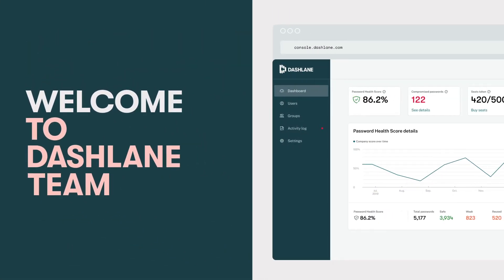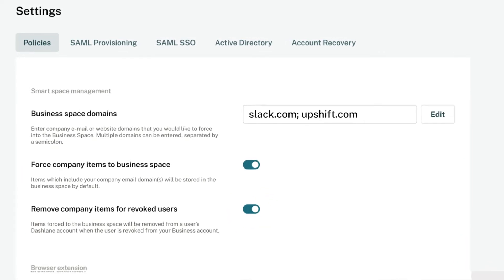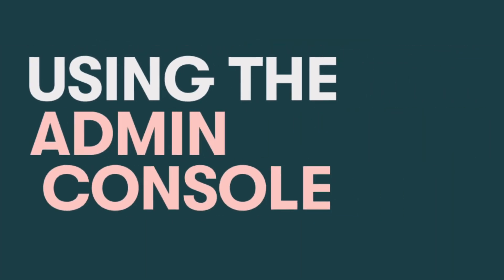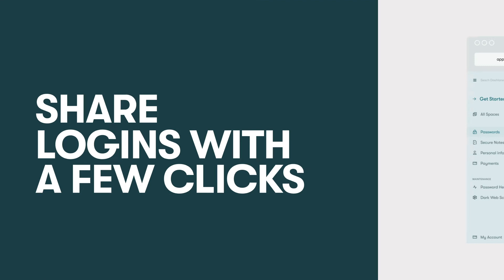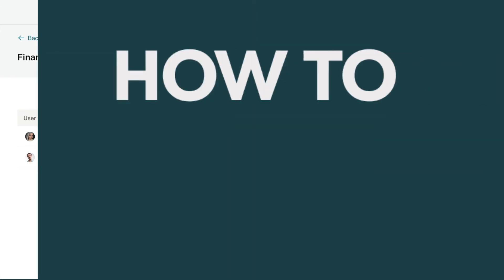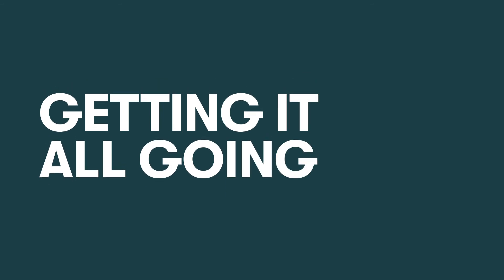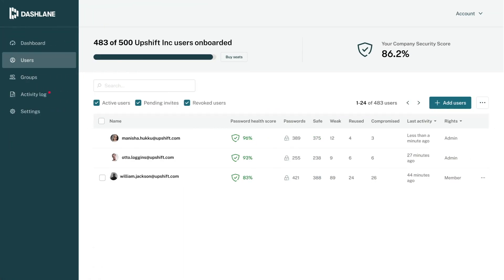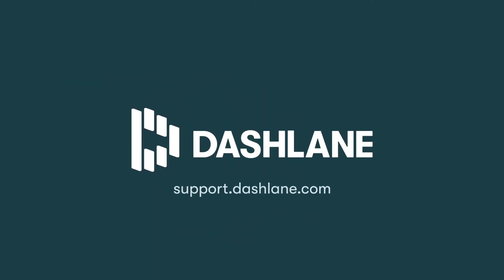Get Started with Dashlane Team for Admins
Dashlane is a password management solution that is as easy to use as it is secure. Easily onboard, offboard, and manage employees, as well as track company security score over time. From single sign-on (SSO) authentication to automated provisioning, Dashlane gives IT the core features needed to secure the business without disruption to the work day.